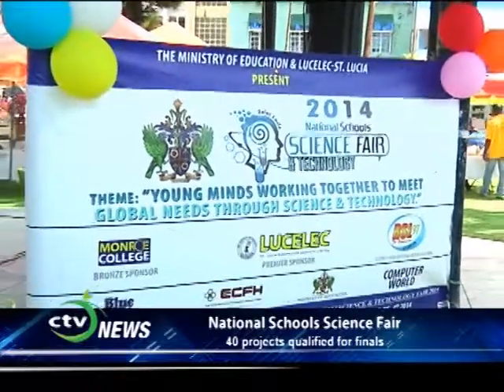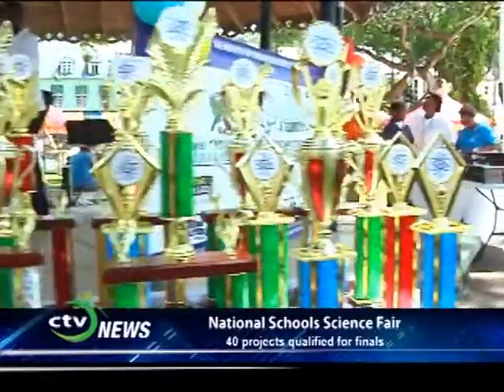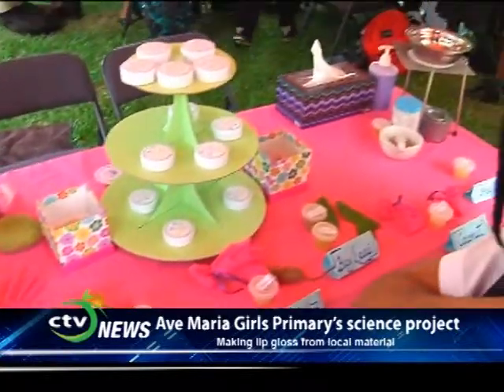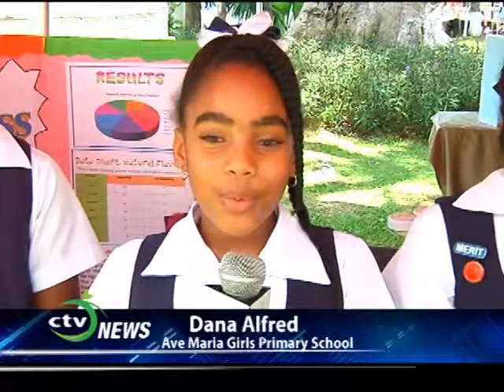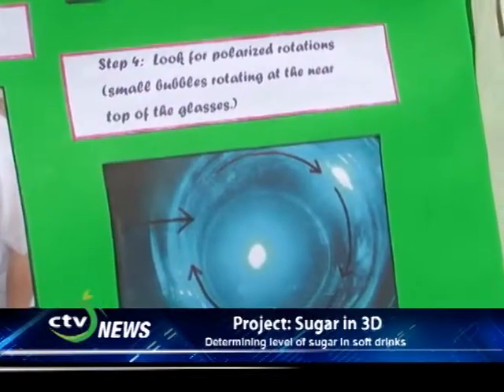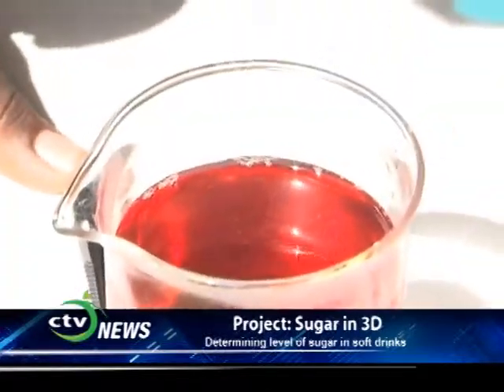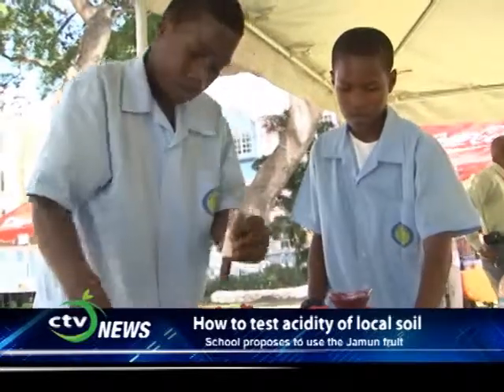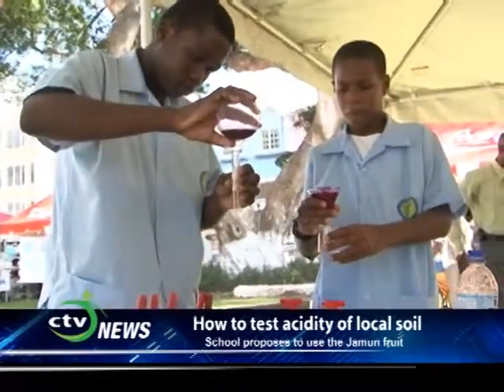St. Lucia National Schools Science Fair [Feat FOUR Part 1]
Calabash (Community) TV continues its focus on the 2014 National Schools Science Fair. The projects featured in this particular segment of the program are as follows.
*Tasty Lip Gloss - Ave Maria Girls Primary School
*Sugar in 3D - St. Mary's College
*Jamun Universal Indicator - Anse Ger Secondary School

If you're in St. Lucia you can tune in to our station at:
Karib Cable (FLOW) Ch-54
LIME Ch-44
SPECTRA Ch-71

For online viewing of our featured TV programs and others:
*Mr. Chairman
*Untold Stories